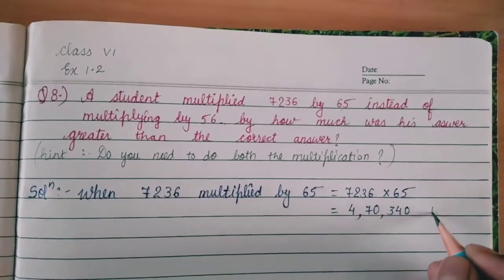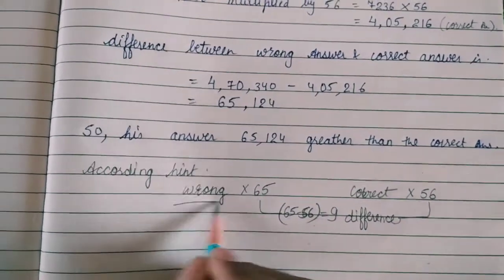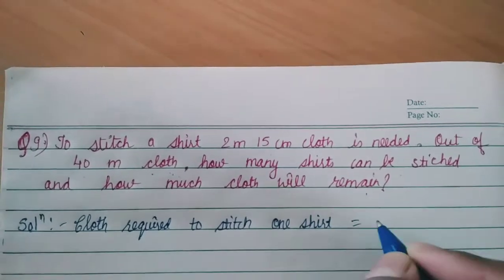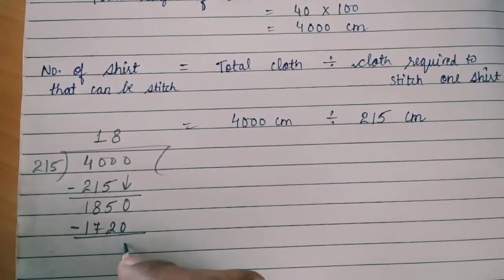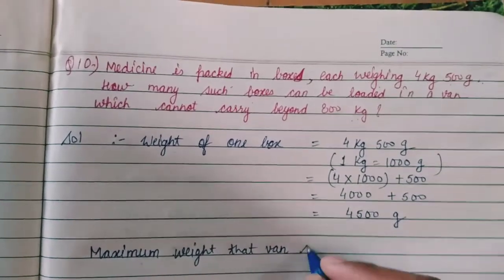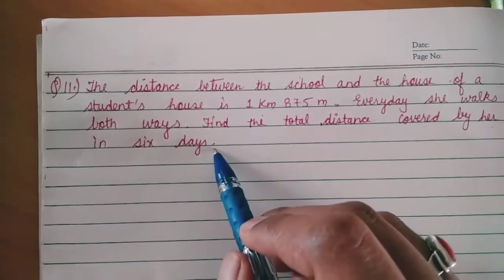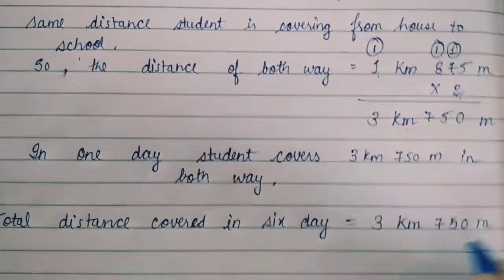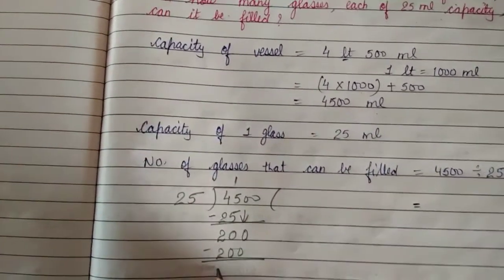Mathematics/Class-6/Chapter-1/Knowing our numbers/Ex 1.2/Q 8 to Q 12/Full Solution